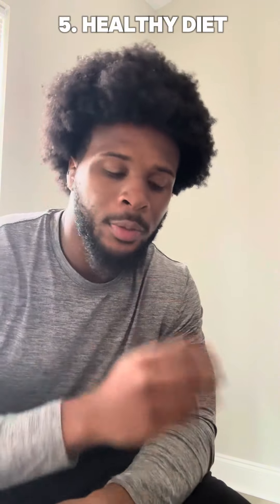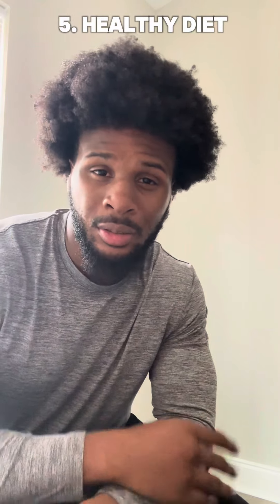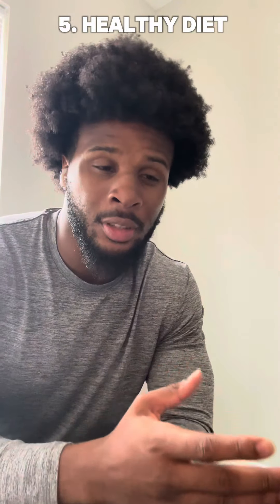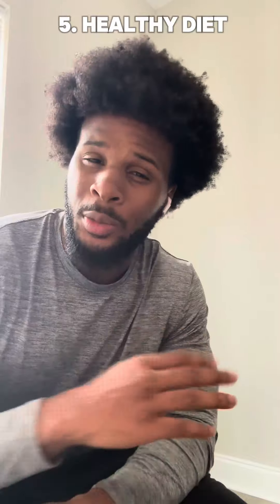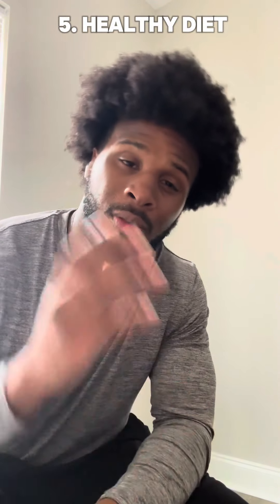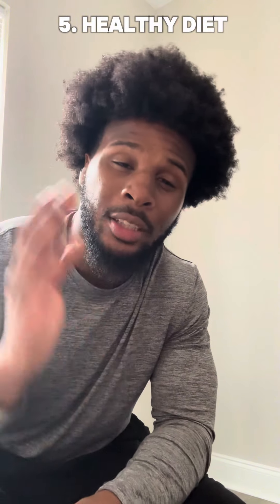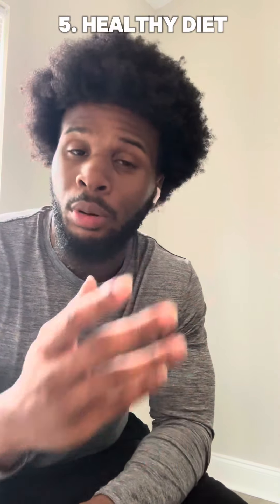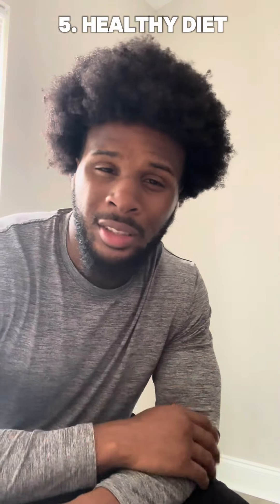( Women ) Avoid Broad Shoulders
Ladies :.. How to workout and avoid broad shoulders